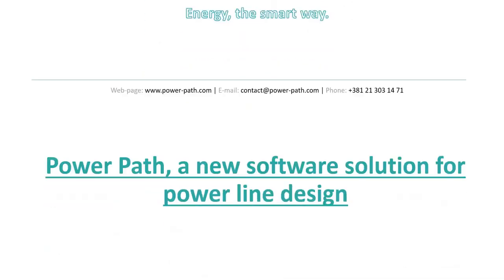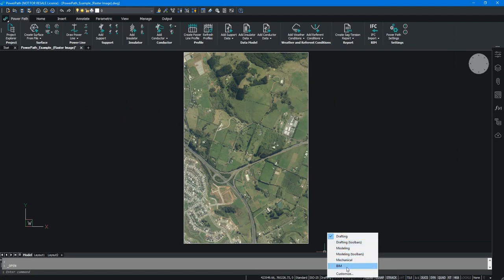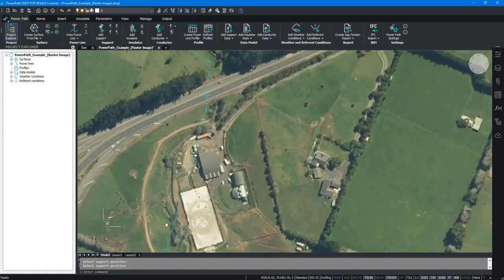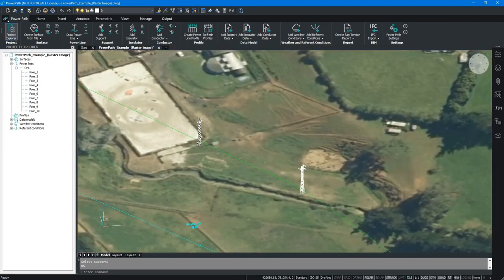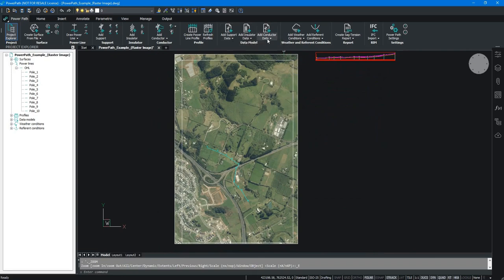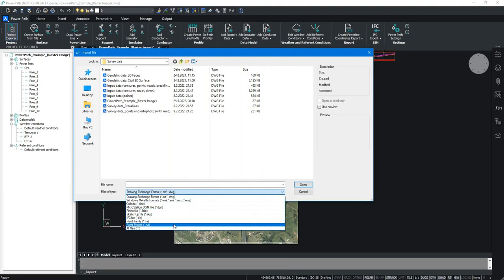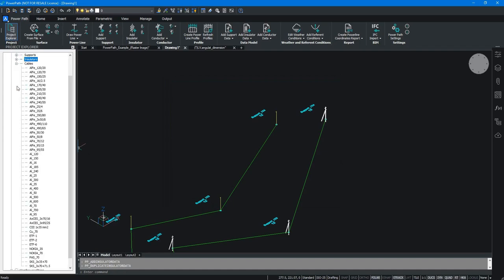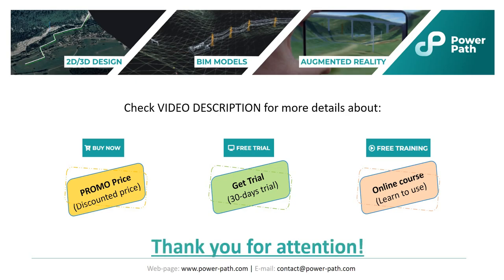Power Path, a new software solution for power line design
Watch this presentation and meet Power Path - Power Line Design Software.  In the presentation, we introduce why and how this solution can speed up the power lines design process.

This video shows the key benefits of the solution:
- Easy adoption
Users who have used AutoCAD, BricsCAD, Civil 3D, ZwCAD, or any other similar CAD solution will see why a solution is easy to learn and adopt.
- Support for 2D drafting and 3D BIM modeling
2D drafting and 3D modeling tools are available for power lines and for any other technical drawings.
- Virtual Design and Construction (VDC) approach
With VDC process solution improve the design of OHL projects and create BIM (Building Information Model) models of objects for the whole life cycle management
- Standalone CAD/BIM environment
One solution for creating, editing, recording, and plotting any projects with native formats .dwg and .ifc. And with easy exchange (import/export) data with actors who use solutions with other native formats like: .dxf, .ifc, .las, .dgn, .skp, rvt or some other.
- Affordable prices of the plans
The solution is available in different subscription plans and packages, giving users a chance to choose which plan and package fit their needs.

Check topics related to the solution

and send a request for a trial.
- How to learn to use the solution? –
- How to follow Power Path activities? –
- How to BUY Power Path?
If you want an offer for wire transfer, please contact directly POWER PATH Company or power Path resellers from your territory

📢 - PROMO PRICE -
From 8. June until 30. June 2022, is PROMO PRICE for buying Power Path plans and services!

Video content:
0:00 – Introduction
1:00 – What is shown in this presentation?
2:04 – Why Power Path is created?
3:00 – Where Power Path can be applied?
3:53 – Power Path interface and features
36:40 – About POWER PATH company
37:54 – Download, BUY (promo price), Free Training